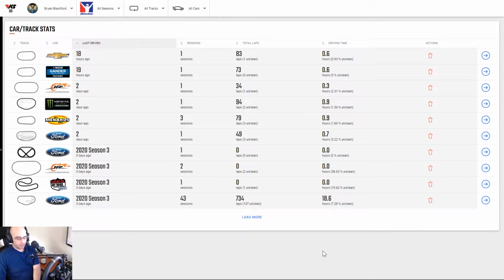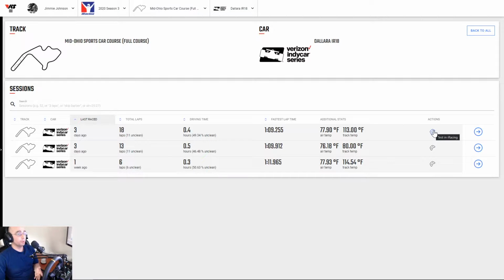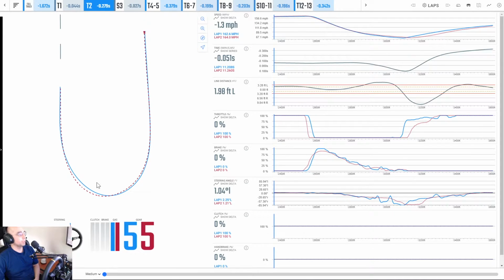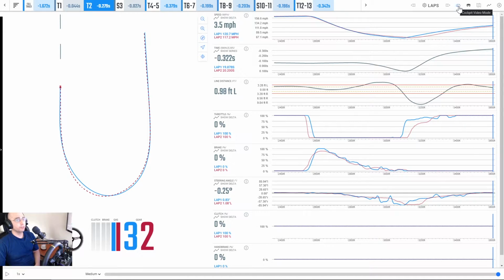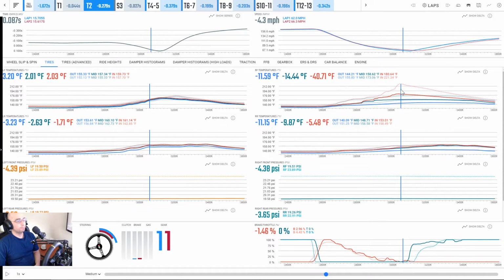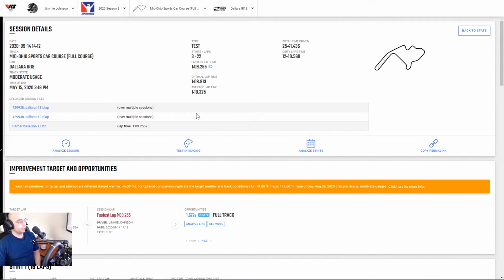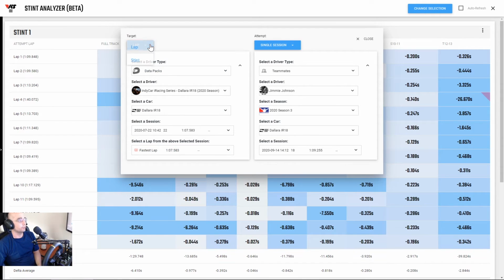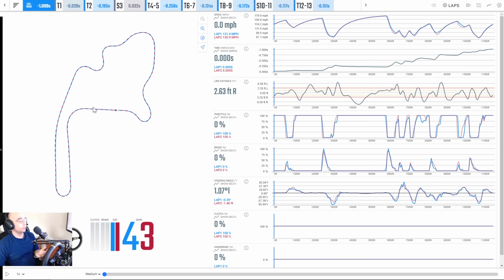Target Lap Tutorial